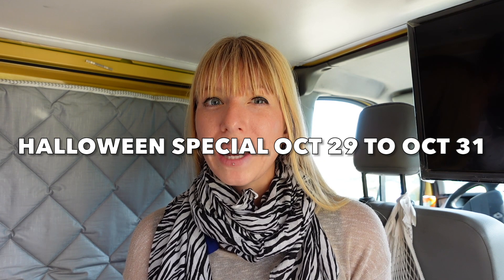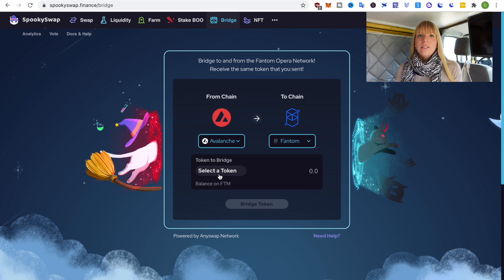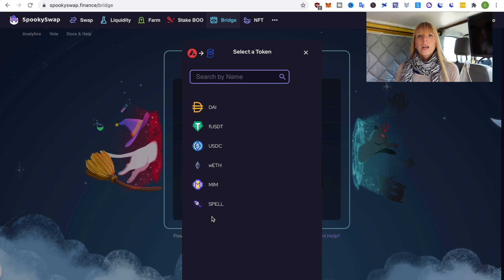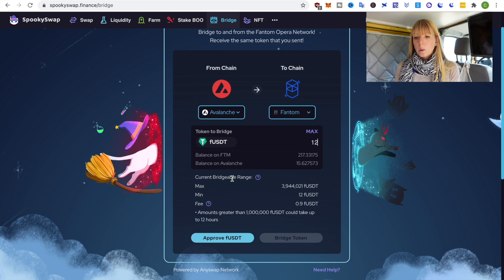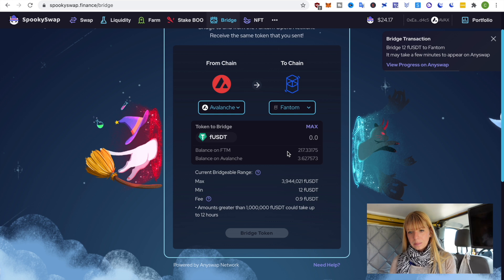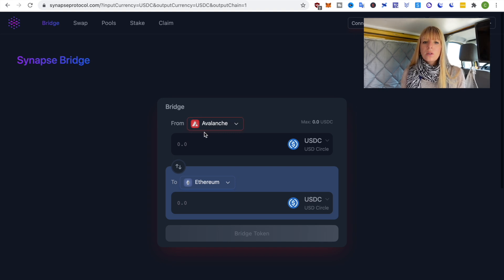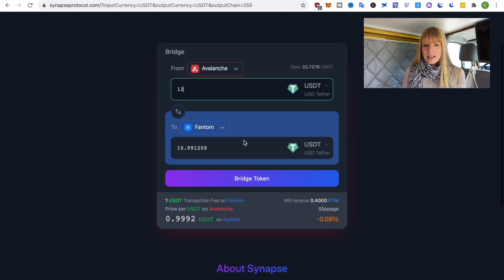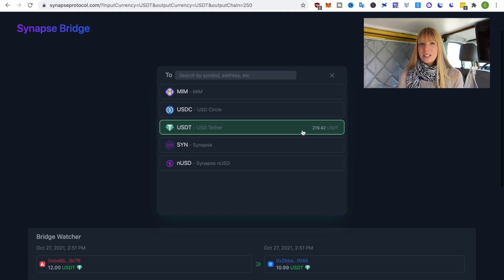How To Bridge From Avalanche To Fantom | AVAX & FTM Bridge Tutorial | Wealth in Progress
In this video I'll show you how to bridge tokens from the Avalanche to the Fantom ecosystem. This is an easy and cheap way to bridge from AVAX to FTM.

💰 Sign up for our FREE "buy the bottom, sell the top" Masterclass